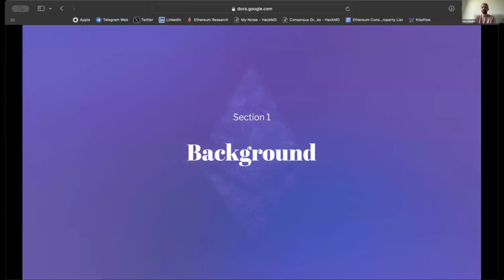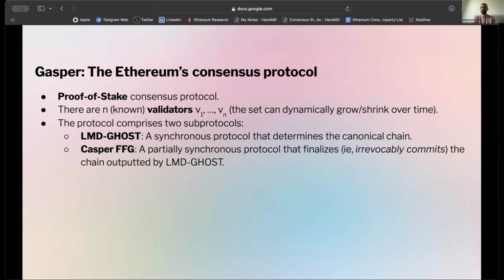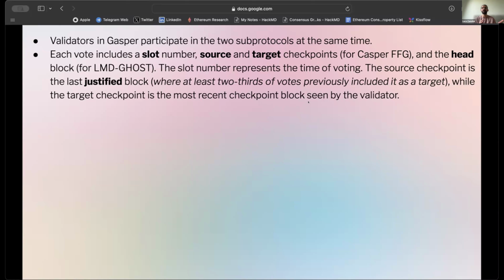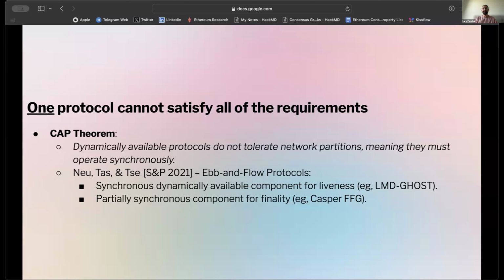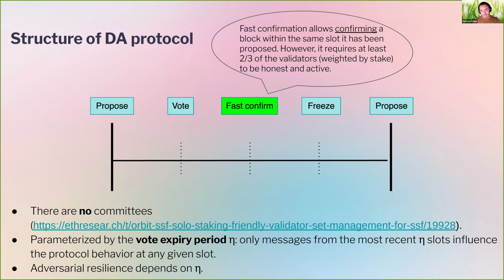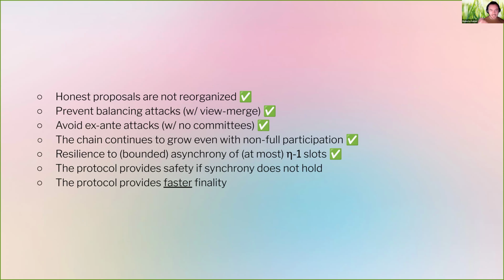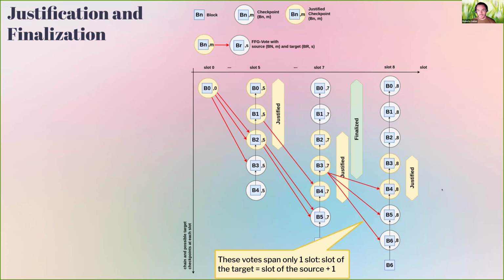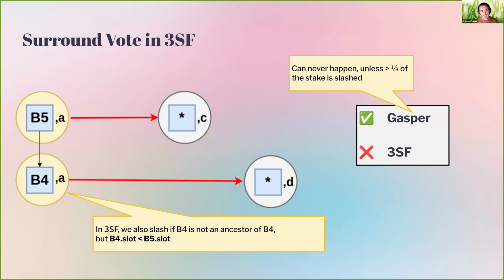Ethereum 3 slot finality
Dr Luca Zanolini and Dr Roberto Saltini presented the proposal for three slot finality in Ethereum.